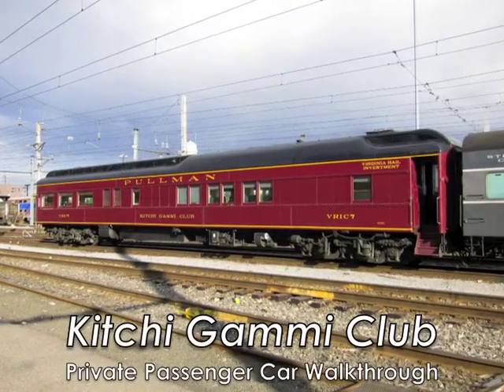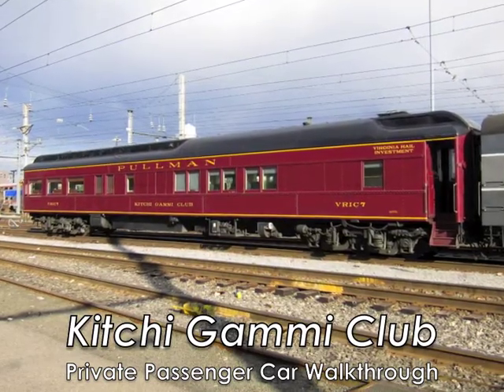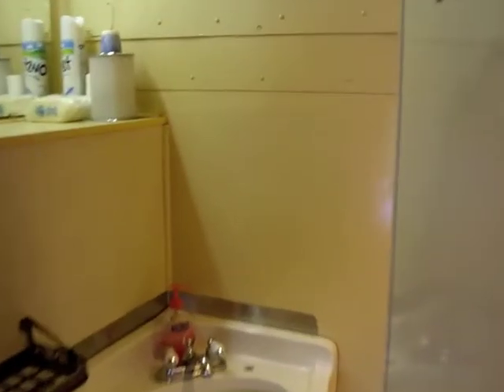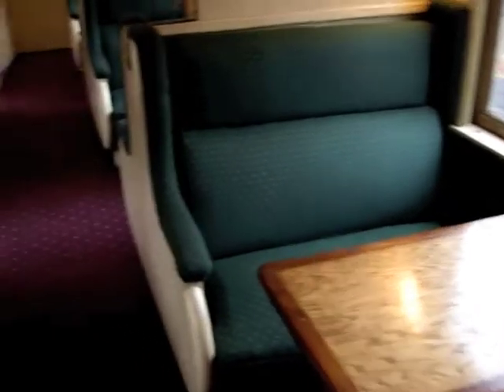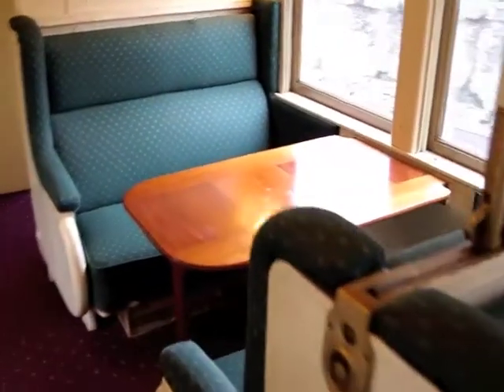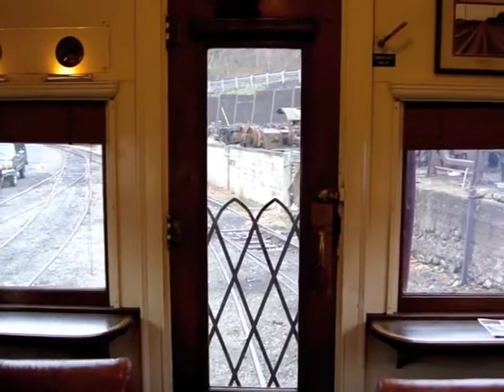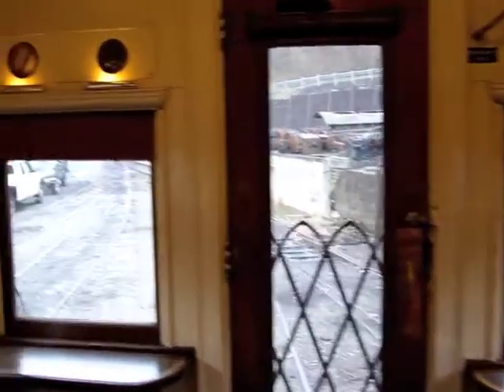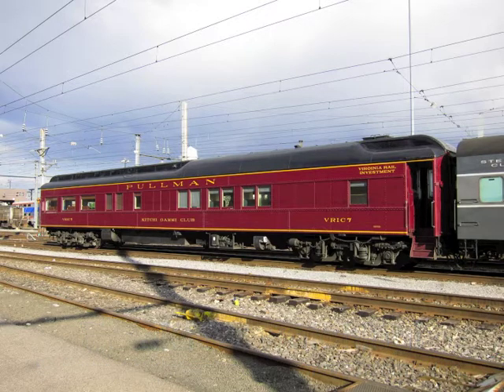"Kitchi Gammi Club" - Private Passenger Car Walkthrough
Walkthrough of the privately-owned passenger car "Kitchi Gammi Club."